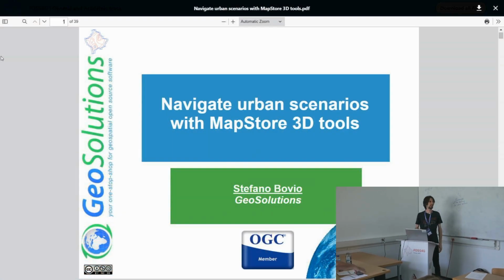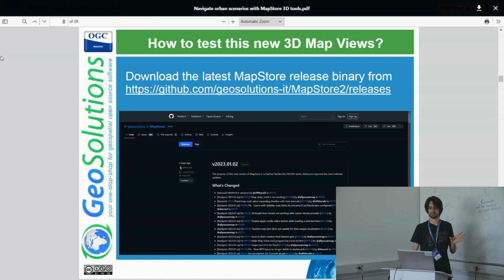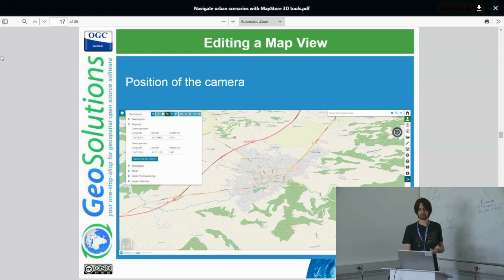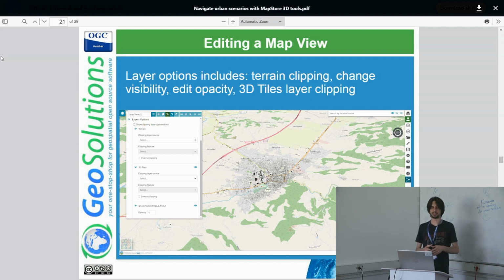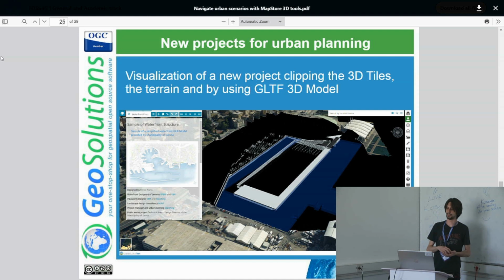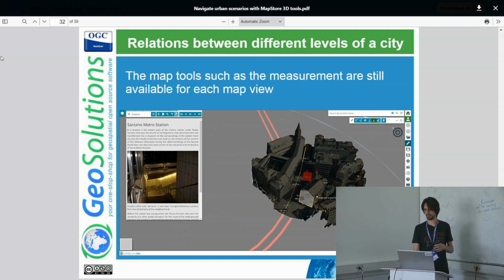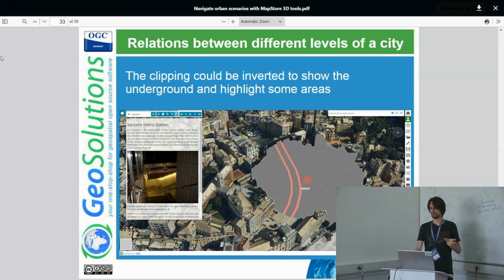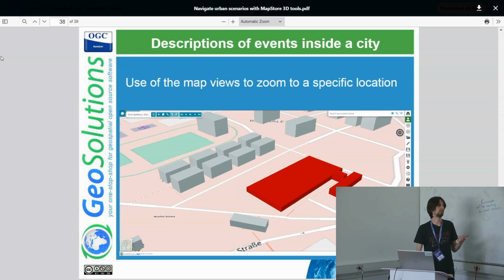2023 | Navigate urban scenarios with MapStore 3D tools - Stefano Bovio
This presentation focuses on the use of MapStore to navigate urban scenarios using its 3D tools and capabilities. Latest versions of MapStore include improvements and tools related to the exploitation of 3D data such as Map Views, Styling, 3D Measurements and more. Support for 3D Tiles and glTF models through the Cesium mapping library has also been greatly enhanced to provide support for more powerful integration.

Attendees will be presented with a selection of use cases around the following topics: visualization of new projects for urban planning, relations between different levels of a city and descriptions of events inside a city. At the end of the presentation attendees will be able to use the presented workflows to replicate them on different urban scenarios using the 3D tools of the MapStore WebGIS application.